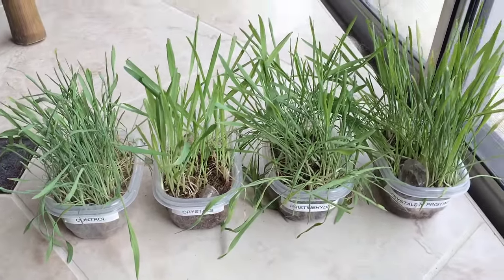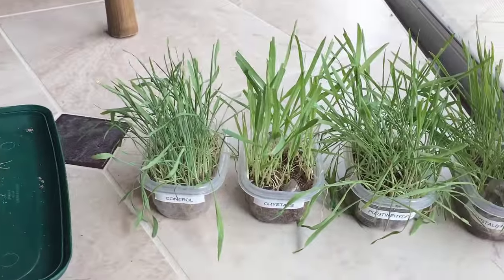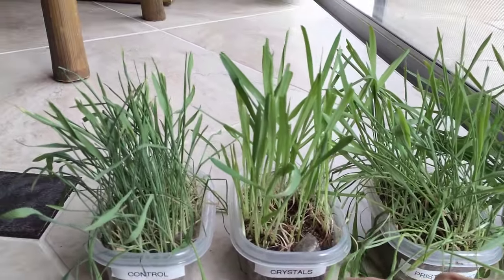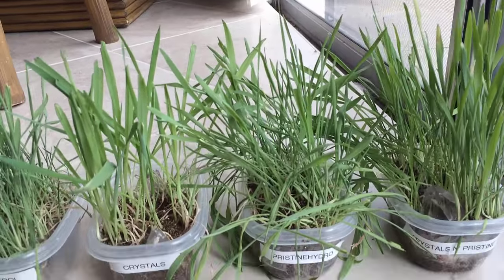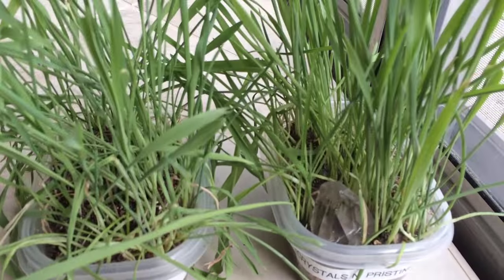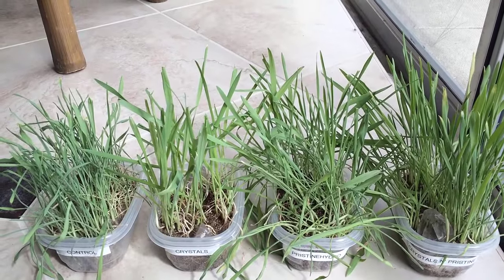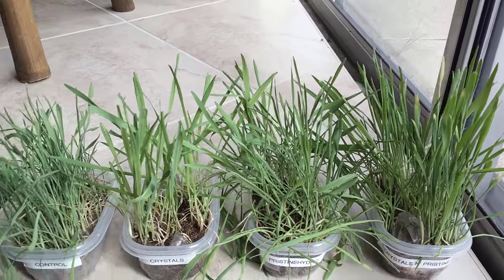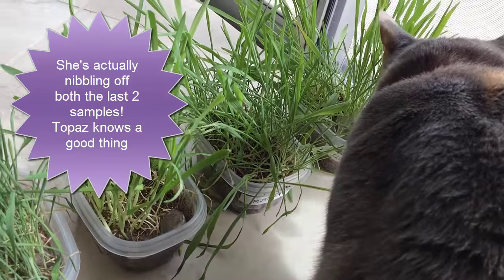Crystal Energy Experiment: SEE the PROOF for yourself!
more details of the experiment, all the resources, photos, & links referred to here in this video & for posting your comments.